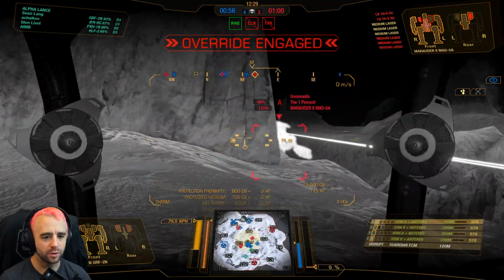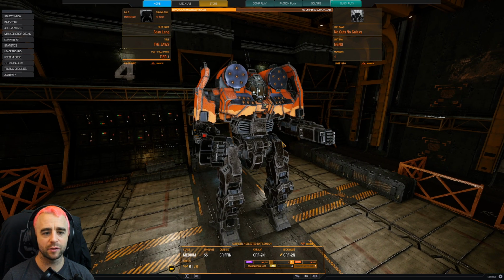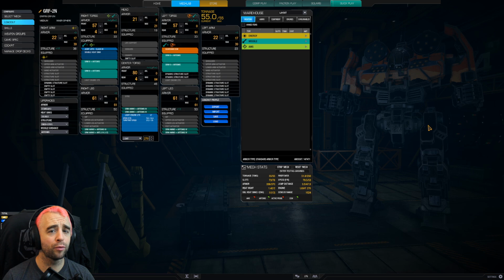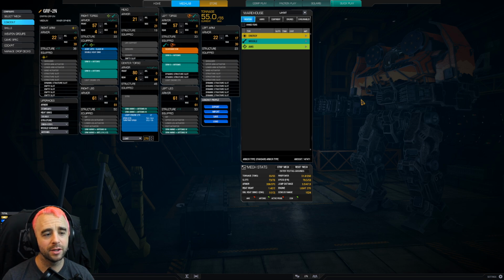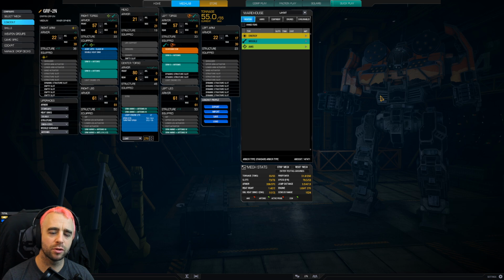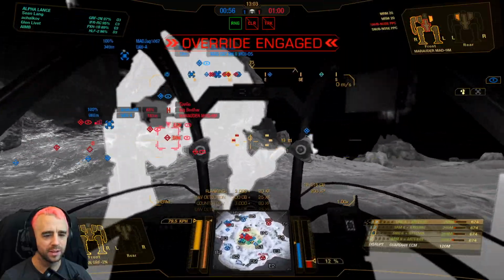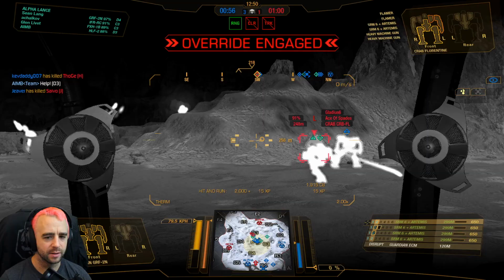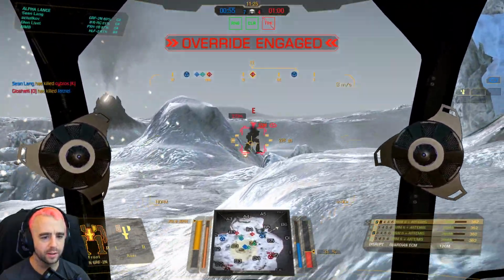Griffin GRF-2N - Favorite Build - Mechwarrior Online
This is my favorite build for the Griffin GRF-2N in Mechwarrior Online! It allows me to sneak up with ECM and smash with SRM's!